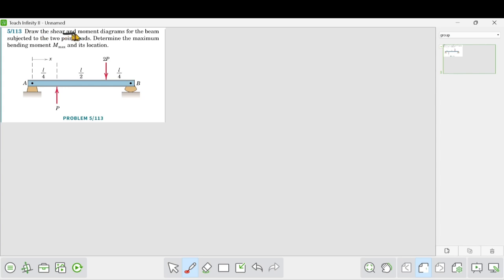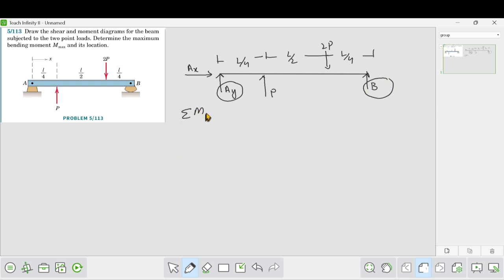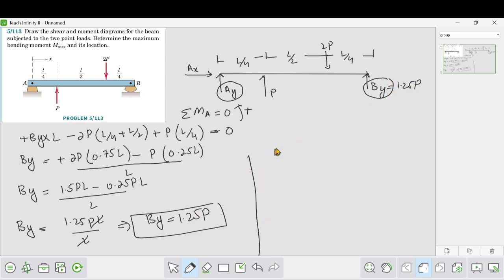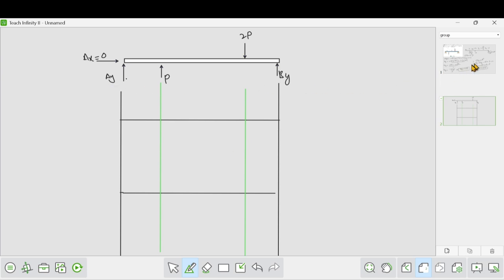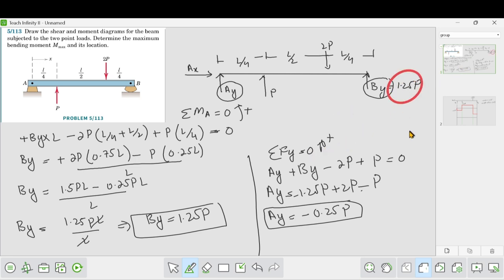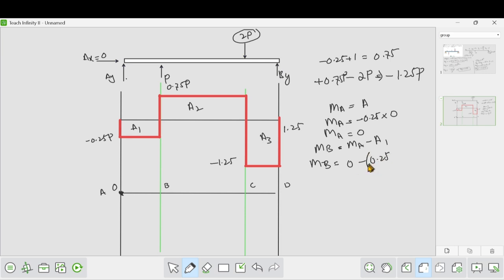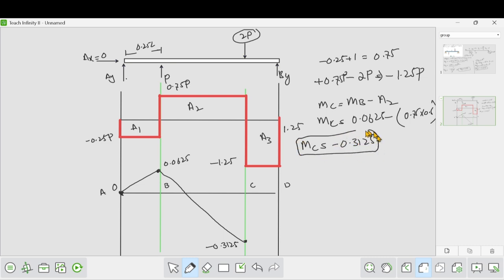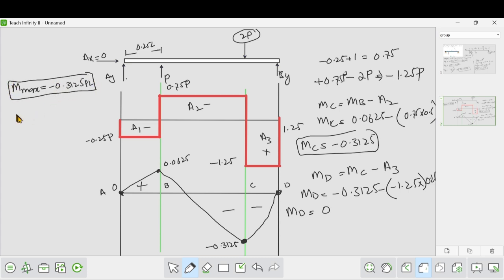5_113 How to Find Maximum Bending Moment ($M_{\text{max}}$) and Location | Statics 5/113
Step-by-step tutorial on how to draw the Shear Force Diagram (SFD) and Bending Moment Diagram (BMD) for a beam with algebraic variables (Loads P, 2P and length l). We will also find the exact value of the maximum bending moment (Mmax) and determine its precise location along the beam.

This problem is excellent exam practice because working with variables instead of numbers requires a strong grasp of statics rules and sign conventions!

📌 TIMESTAMPS
0:00 - Problem Statement & Variable Breakdown
0:50 - Calculating Support Reactions at A and B (in terms of P)
2:45 - Drawing the Shear Force Diagram (SFD)
5:00 - Finding where Shear Crosses Zero (V = 0)
6:30 - Drawing the Bending Moment Diagram (BMD) using the Area Method
8:45 - Calculating Maximum Bending Moment (Mmax) and its Location
10:30 - Final Summary & Key Takeaways

📝 PROBLEM STATEMENT (Problem 5/113)
Draw the shear and moment diagrams for the beam subjected to the two point loads. Determine the maximum bending moment Mmax and its location.
• Beam Segments: l/4, l/2, and l/4
• Applied Loads: Upward point load P, Downward point load 2P

🚀 KEY FORMULAS & SHORTCUTS USED:
• Global Equilibrium: ΣMA = 0 | ΣFy = 0
• Maximum Moment Rule: Maximum bending moment always occurs where the shear diagram crosses zero (V = 0) or at concentrated load points.
• Area Method: Change in Moment (ΔM) = Area under the Shear Force Diagram.

Textbook Reference: Engineering Mechanics: Statics by J.L. Meriam & L.G. Kraige.